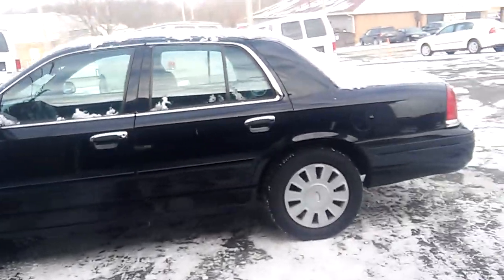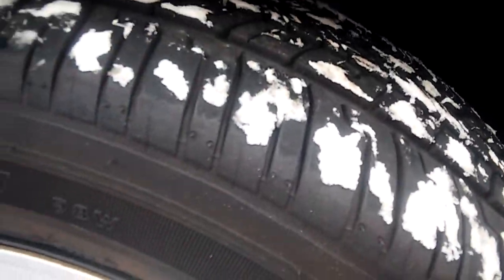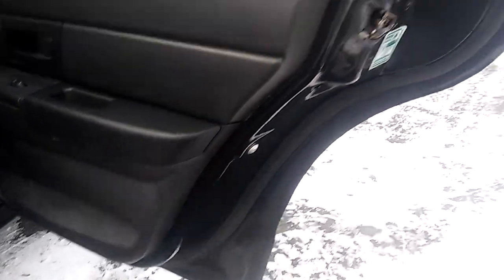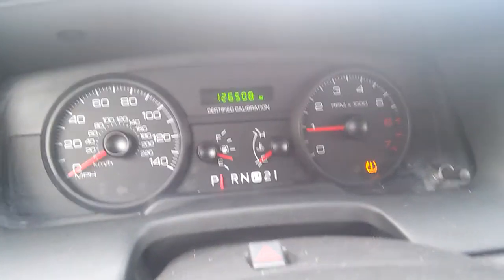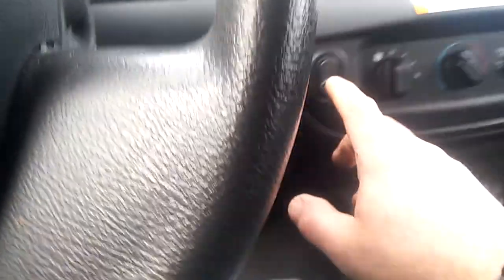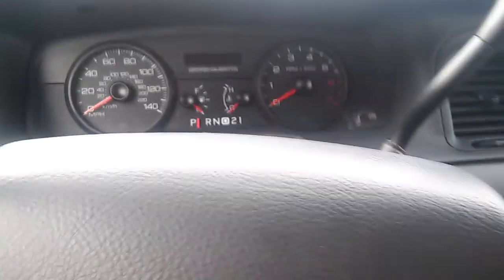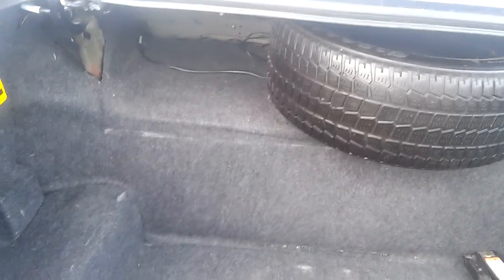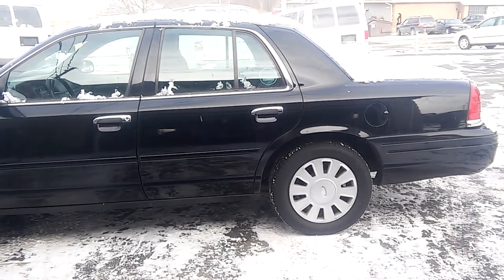2008 Black on Black Ford Crown Victoria Police Interceptor P71 SAP Maysan Auto Sales LLC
SOLD
to view our recently updated inventory of clean reliable and Only the Best P71s offered on the market.
All prices are negotiable.
In this video I am showing you one of a many clean P71s we sold. We have many more clean P71s and SAP and great colors to choose from. All P71s we sell are always unmarked units, low idle hours, assigned to one agent as their take home unit, most importantly all are RUST FREE and passed rigorous mechanical inspection.

We always have new P71s to add to our inventory.

ONLY the BEST!

So if you like this video, and you are considering buying a clean P71, please feel free to reach my by replying to any of my videos, or via email at

Thank you all for viewing my video.

Sincerely,
Neil
Maysan Auto Sales LLC
3700 Warren Meadville Road
Cortland Ohio 44410